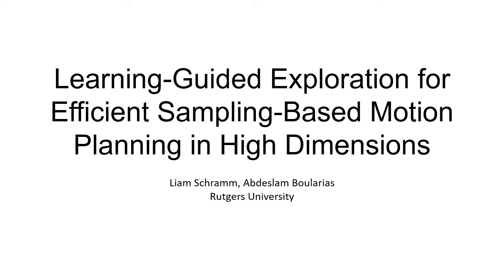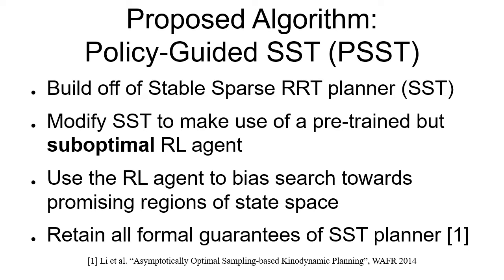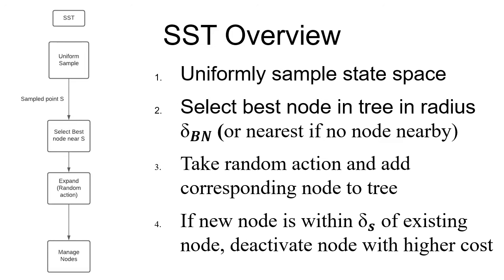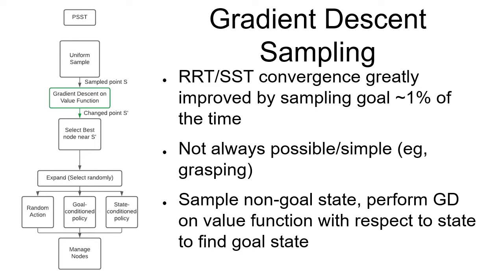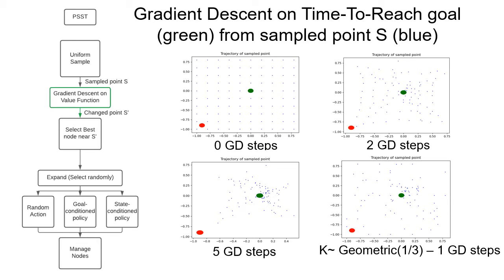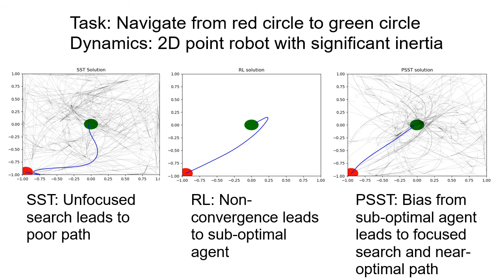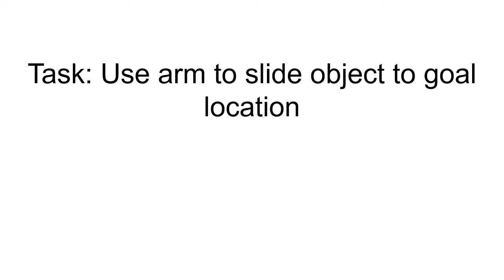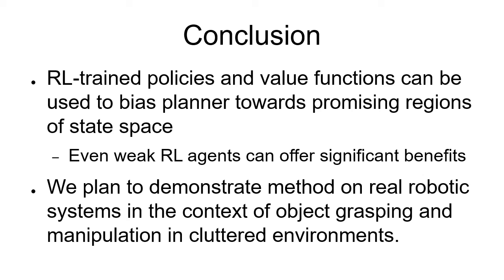Learning-Guided Exploration for Efficient Sampling-Based Motion Planning in High Dimensions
Liam Schramm and Abdeslam Boularias. "Learning-Guided Exploration for Efficient Sampling-Based Motion Planning in High Dimensions". In Proceedings of the 2022 International Conference on Robotics and Automation (ICRA), Philadelphia, USA, 2022.

Optimal motion planning is a long-studied prob- lem with a wide range of applications in robotics, from grasping to navigation. While sampling-based motion planning methods have made solving such problems significantly more feasible, these methods still often struggle in high-dimensional spaces wherein exploration is computationally costly. In this paper, we propose a new motion planning algorithm that reduces the computational burden of the exploration process. The proposed algorithm utilizes a guidance policy acquired offline through model-free reinforcement learning. The guidance policy is used to bias the exploration process in motion planning and to guide it toward promising regions of the state space. Moreover, we show that the gradients of the corresponding learned value function can be used to locally fine-tune the sampled states. We empirically demonstrate that the proposed approach can significantly reduce planning time and improve success rate and path quality.